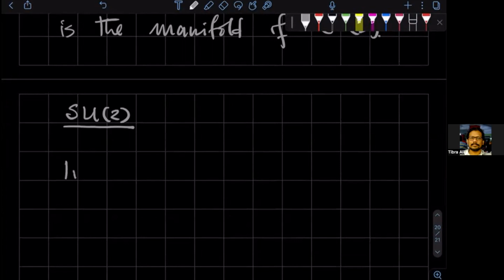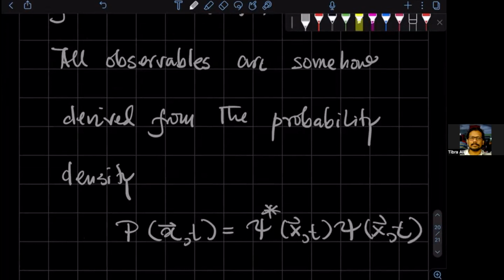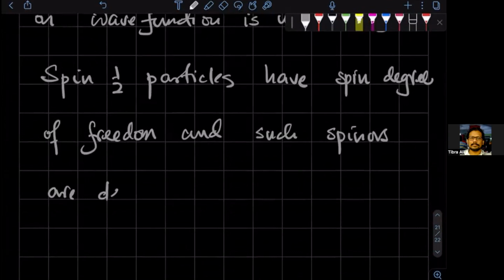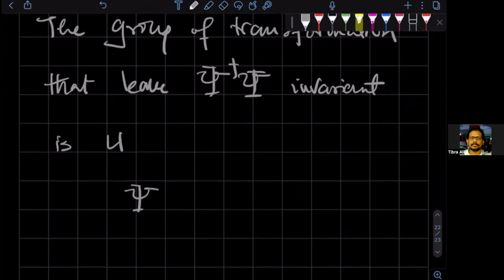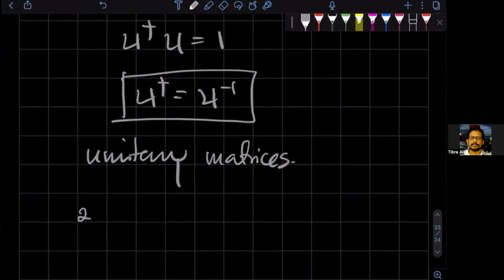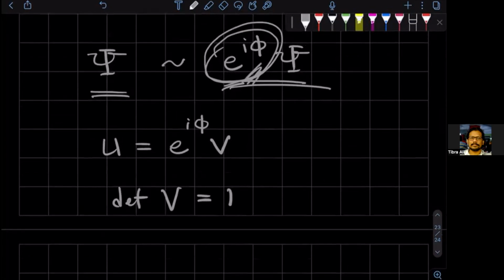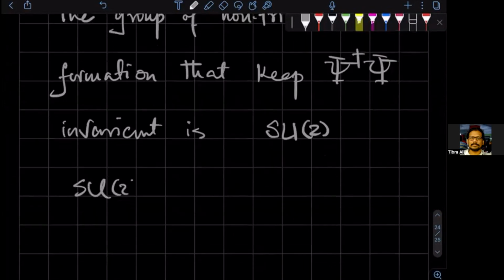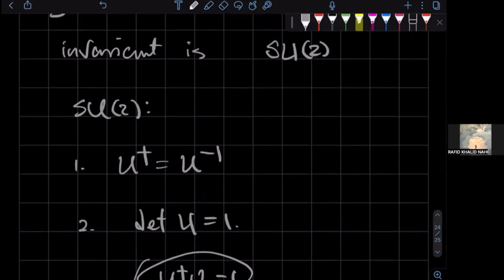Group Theory L9V5: SU(2)